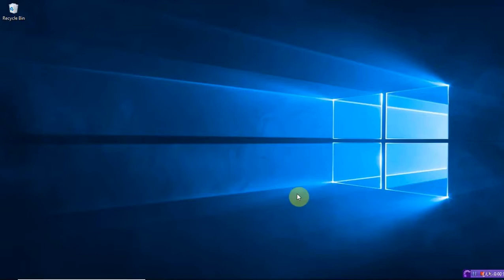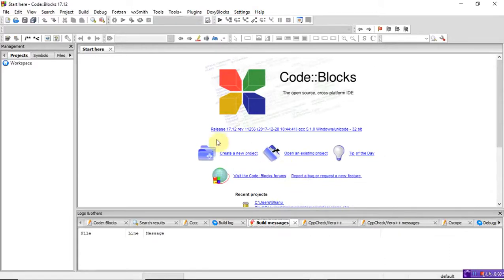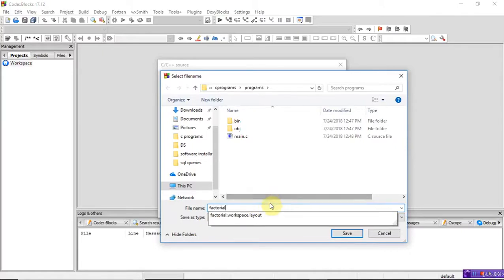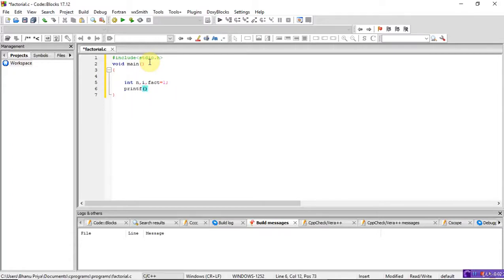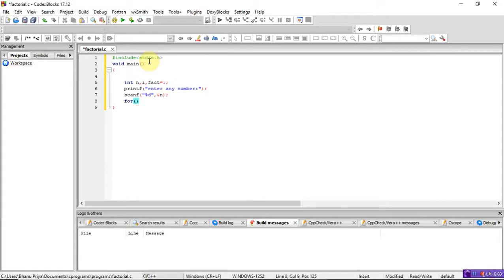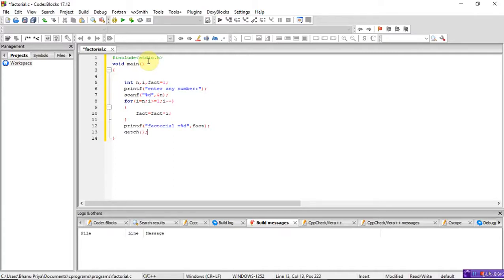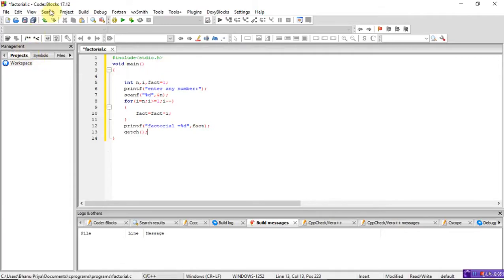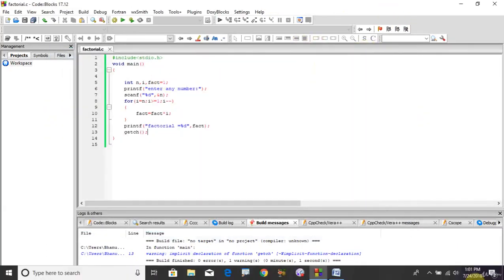Practical c programming - 9 Factorial of a number